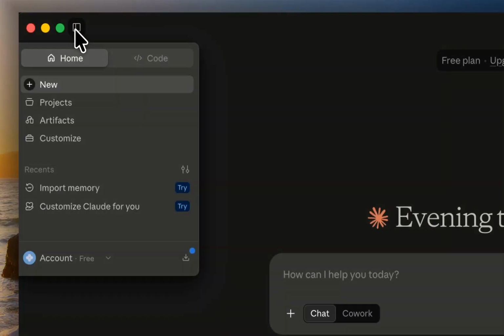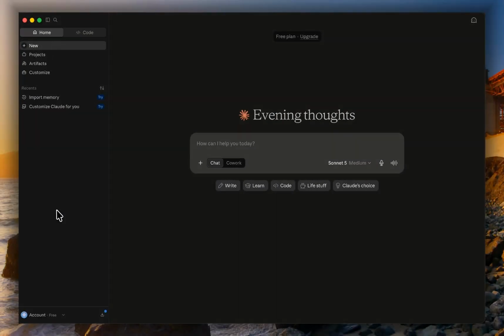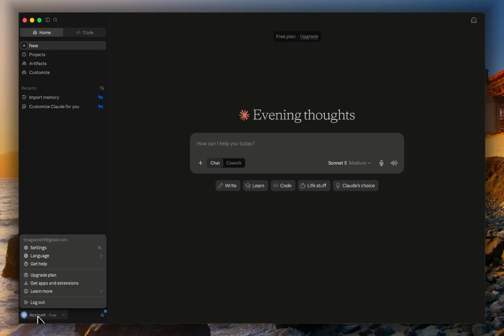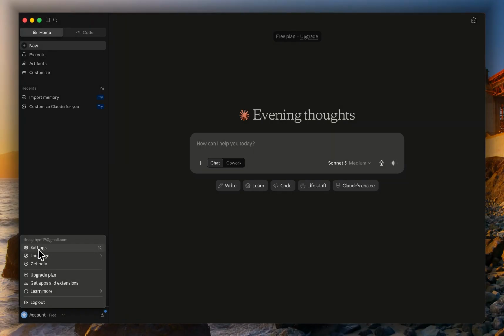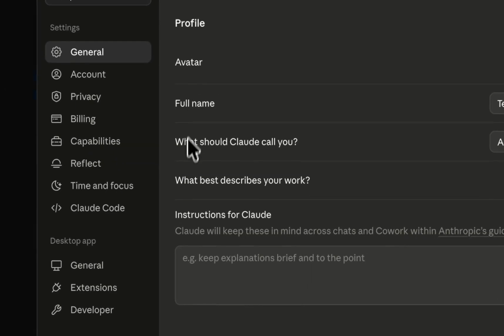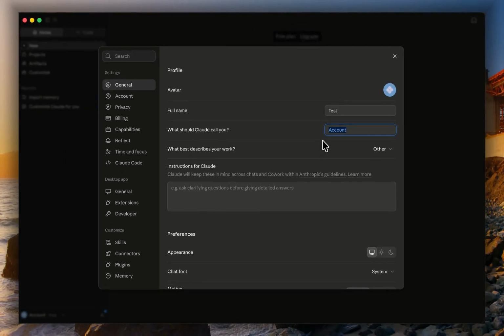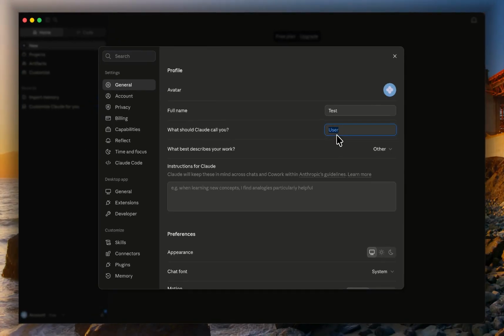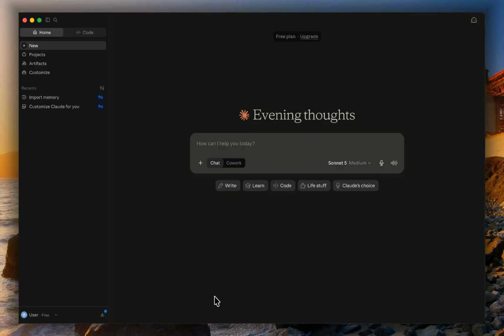How to Change Your Display Name in Claude AI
In this video I'll show you exactly how to change your display name in Claude AI, step by step, so Claude calls you by the name you want.